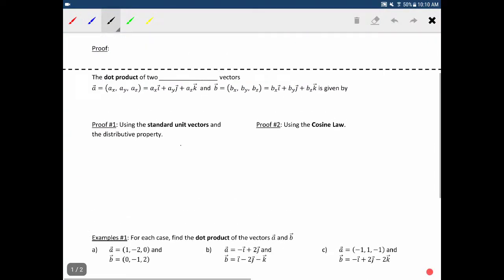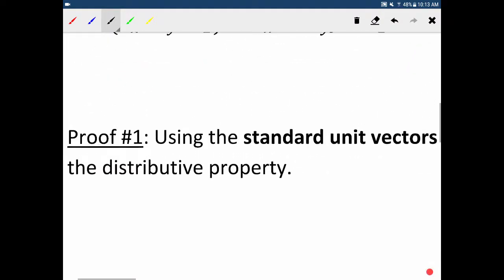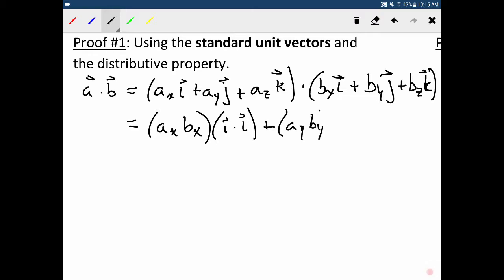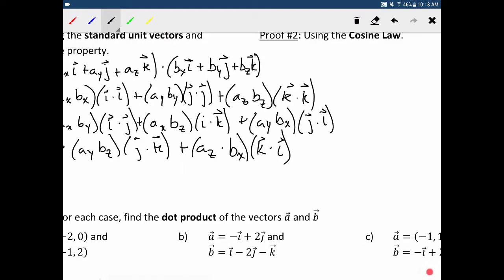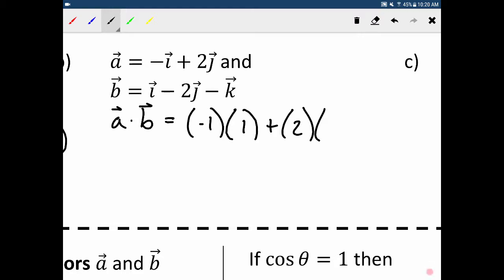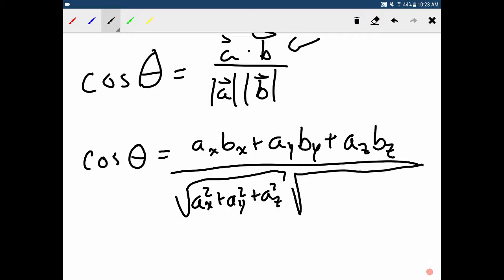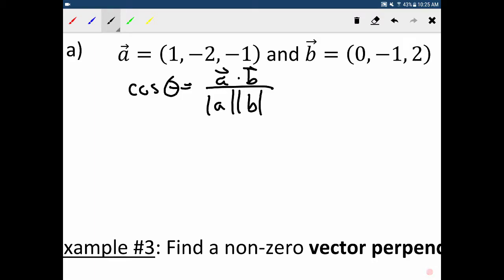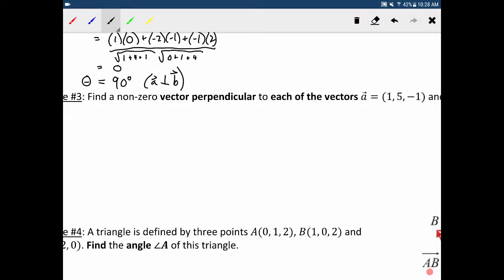7 4 Dot Product of Algebraic Vectors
If you put this lesson next to the last one, you would have a connect the dots!